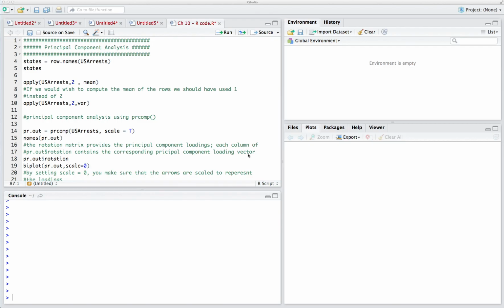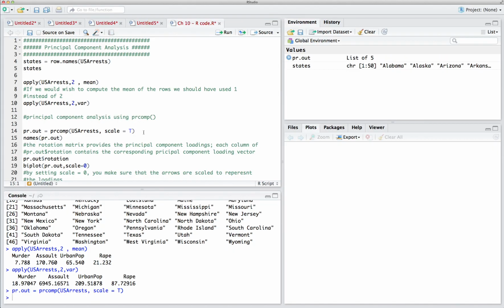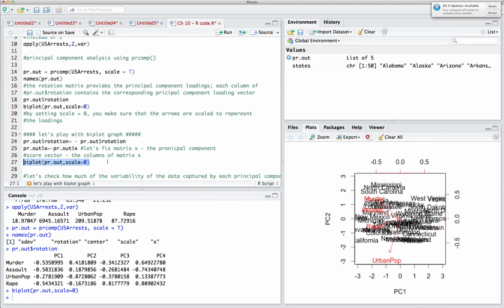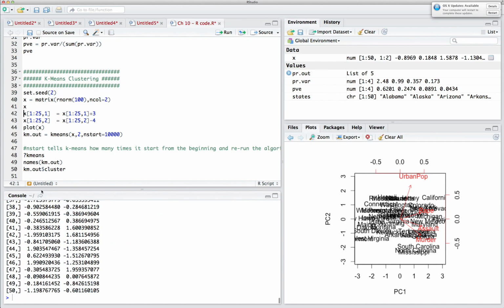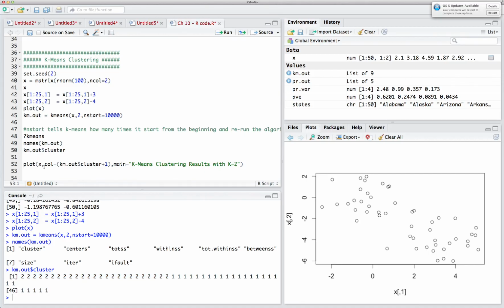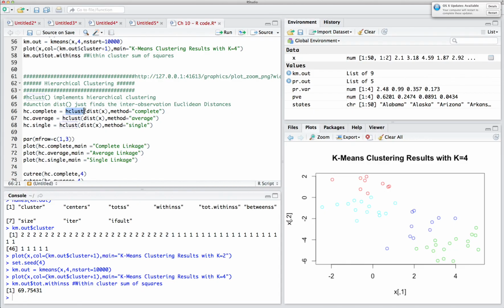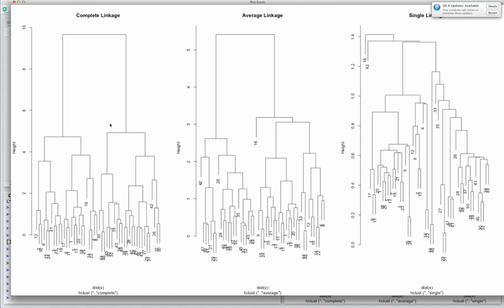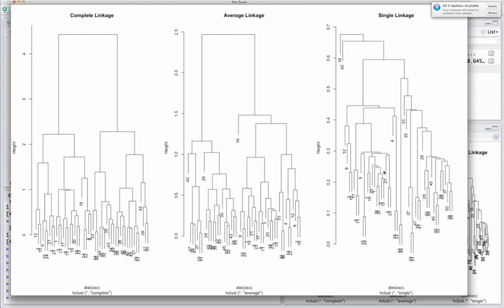R-Session 10 - Statistical Learning - Unsupervised Learning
Reference: (Book)